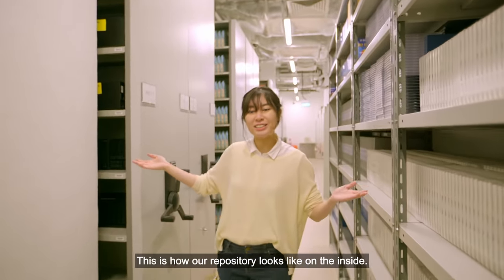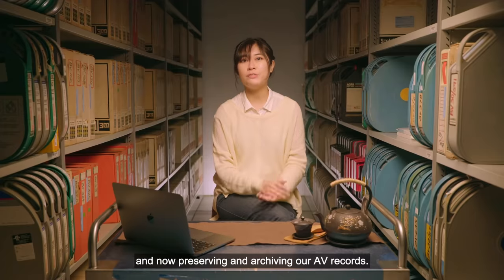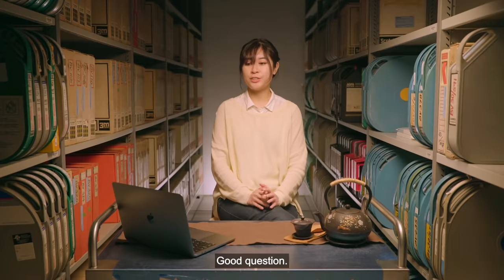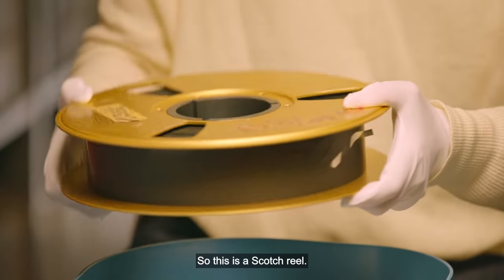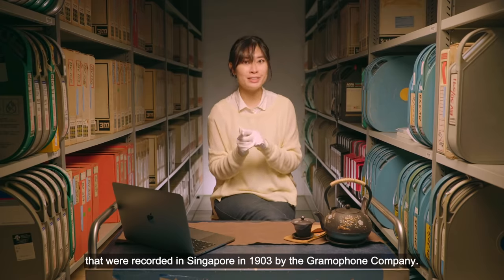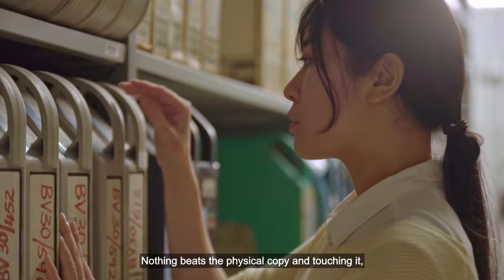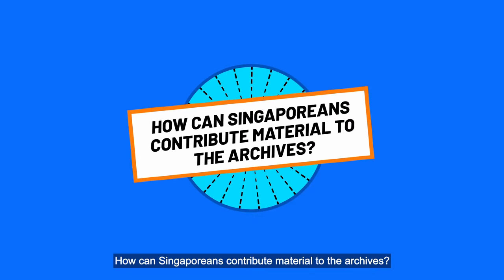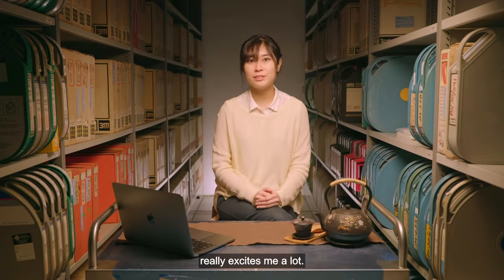Conserving Film, Vinyl and Shellac: How Is It Done? | The Library Report #09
What happens to films and music produced in formats that no longer exist? What happens to sounds, such as the karang guni (rag and bone) man’s calls, that are in danger of disappearing? Find out how an audio-visual archivist preserves and records such ephemeral media and audio memories of yesteryear for Singaporeans and our future generations.

Timestamps:
00:00 – Teaser
00:11 – Episode Introduction
00:29 – Opening Titles
00:39 – Meet the Archivist
00:46 – What Does Your Job Involve?
01:03 – How Did You Become an Archivist for Audio-Visual Records?
01:21 – How Big Is Your Team?
01:36 – What Do You Do in a Typical Work Day?
02:07 – How Are the Archives Organised?
02:19 – Inside the Repository
02:54 – What Are the Different Content and Formats Stored in the Audio-Visual Archives?
03:27 – Are There Any Environmental Controls in the Archives to Prevent the Degradation of Records?
03:47 – What Is the Most Interesting Collection You’ve Come Across in the Archives?
04:52 – What Do You Do When You Come Across Audio-Visual Records That Have Been Damaged?
05:19 – How Long Can Film Reels, Tapes and Vinyl Records Last?
05:43 – What Is the Oldest Audio-Visual Record in the Archives?
06:39 – Have You Come Across Any Material That Was Surprising in the Archives?
07:12 – Movie Directors Like Christopher Nolan Still Prefer Film over Digital. Which Do You Prefer Personally?
07:48 – What’s the Most Challenging Part About Being an Audio-Visual Archivist?
08:19 – What’s Your Favourite Part About Being an Audio-Visual Archivist?
08:52 – How Can Singaporeans Contribute Material to the Archives?
09:55 – What Are Some of Your Hobbies?
10:23 – Closing

Check out "Stories of Yesteryear – Singapore in the 1960s" on meWatch